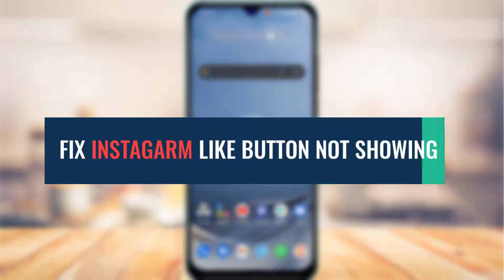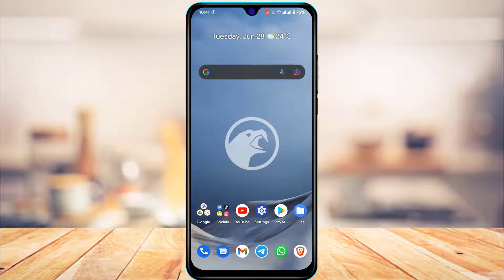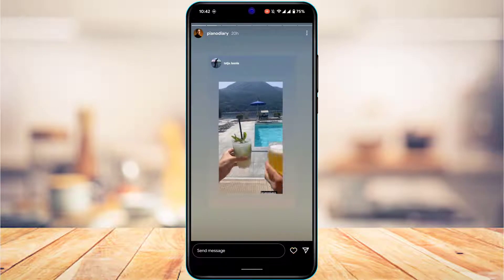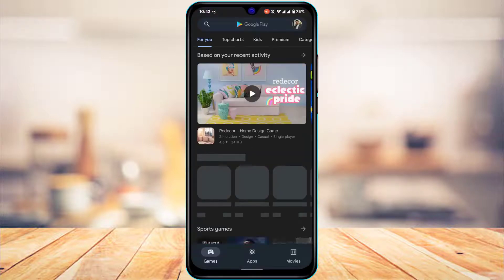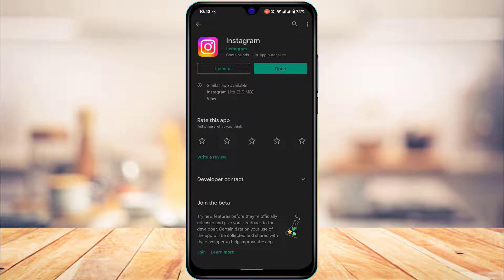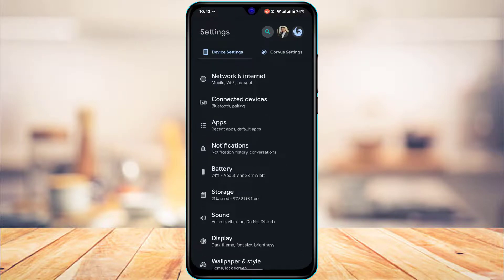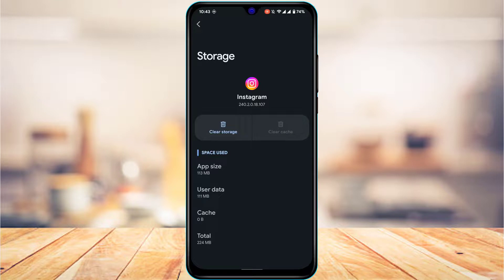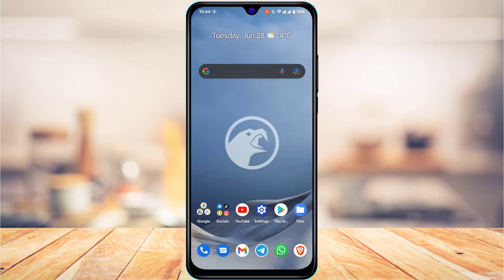Instagram Like Story Button Not Available (Fix it) !!!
This video guides you in an easy step-by-step process to fix if the Like button does not show up on Instagram stories.

Follow these simple steps:
1) Update the Instagram App to the latest version
2) If there is an update available, simply tap on it to update
3) Open Settings and go to the App Info page of Instagram
4) Tap on Storage
5) Clear Cache as well and Clear Storage as well.

0:00 Introduction
0:23 No Like Button?
0:55 Check for Updates
1:38 Clear Cache / Offload App
2:39 Outro: Final Verdict